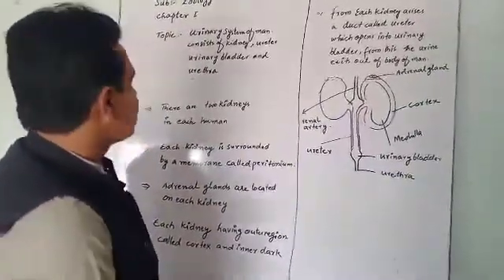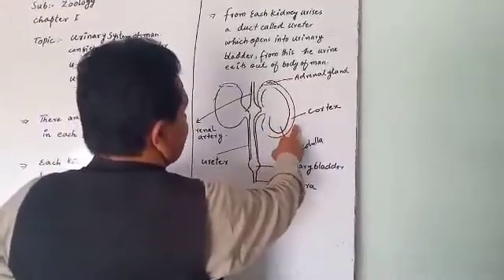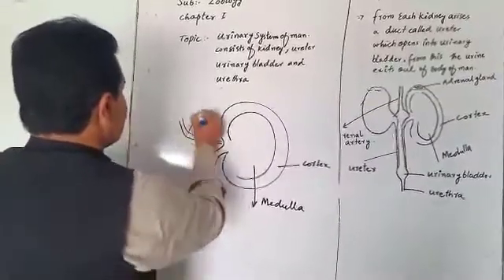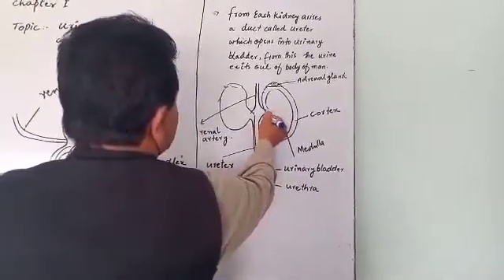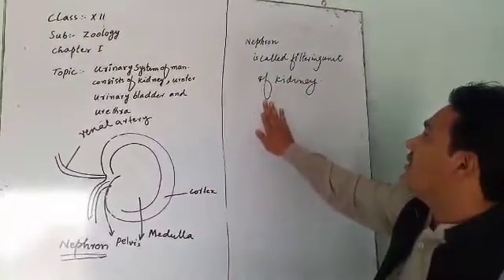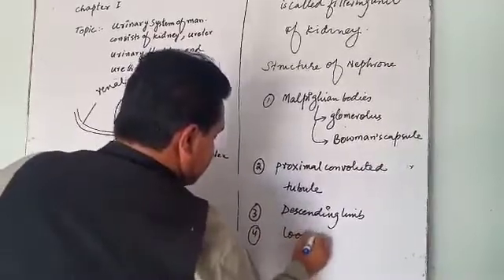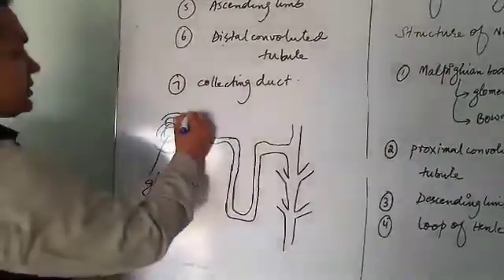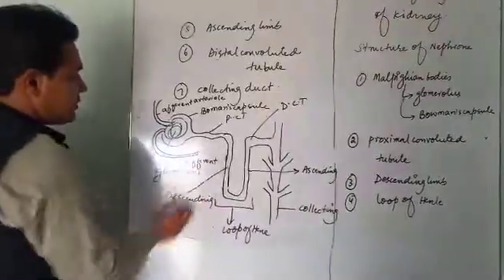XII Zoology Ch#1 Lectuer #2(Urinary System of Man) by Sher Muhammad Lakho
XII Zoology
Chapter #1
Lectuer #2(Urinary System of Man) by Sher Muhammad Lakho, Lecturer in Zoology, Government Degree College Kandiaro